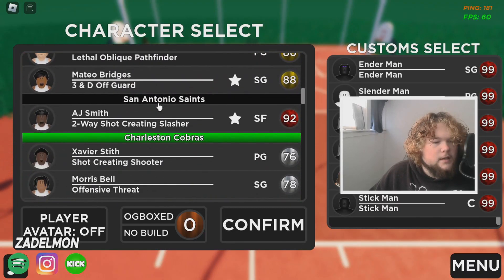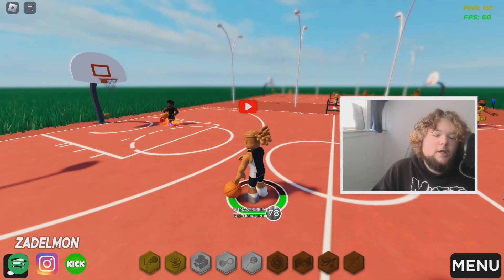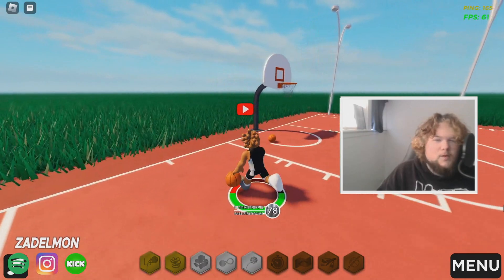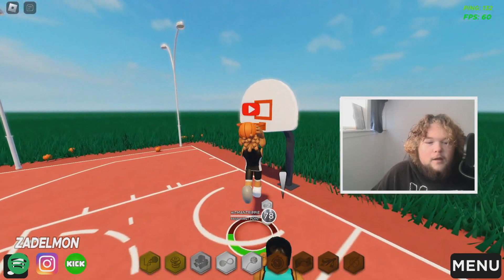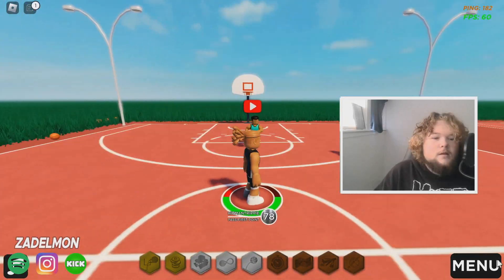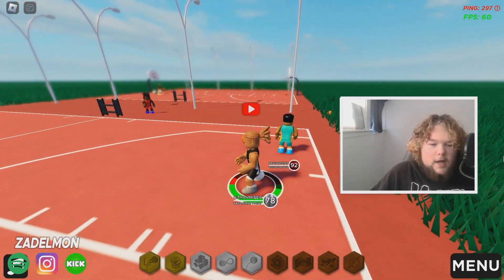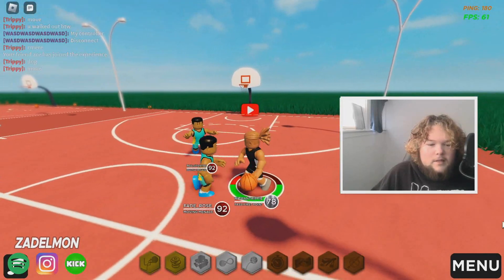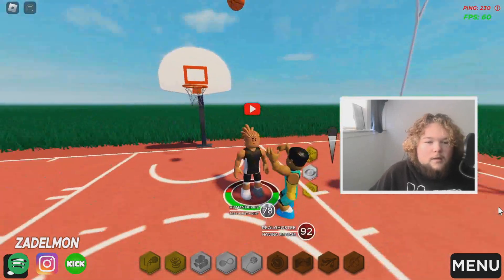THIS NEW ROBLOX BASKETBALL GAME @ HOOP CITY JUST ADDED ANKLES BREAKERS & NEW PLAYERS!